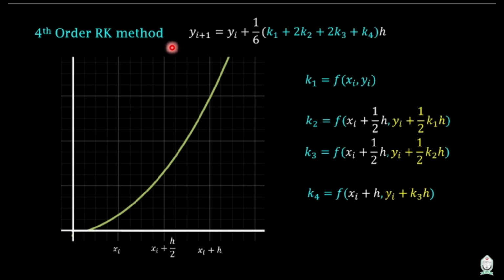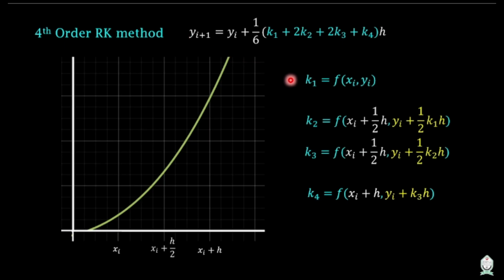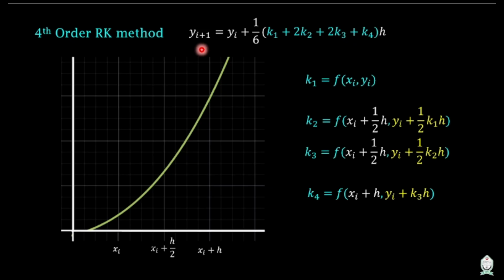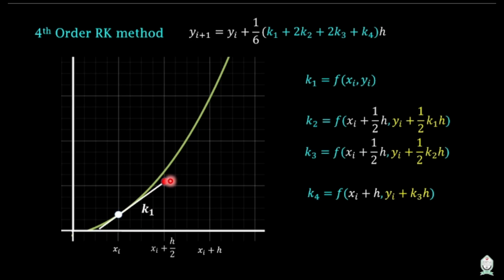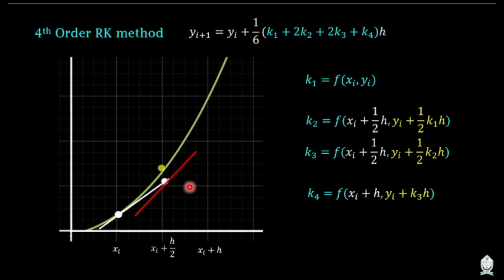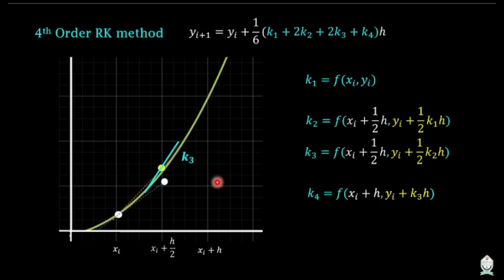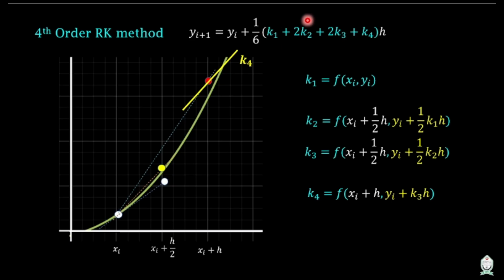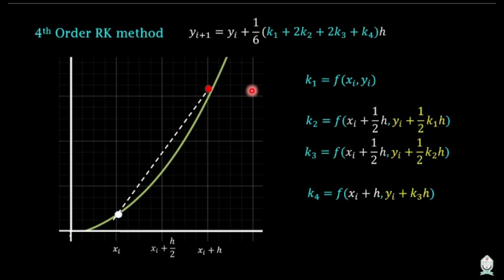EEE 4505|| Module 7 L5|| RK 4 Method